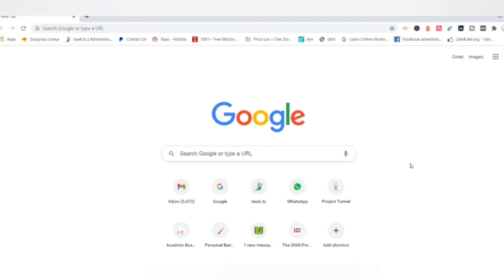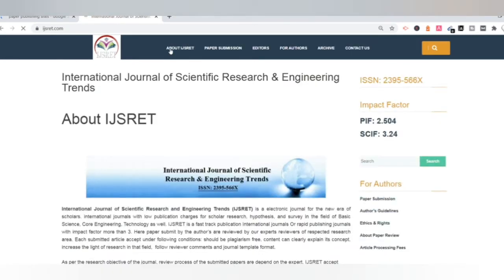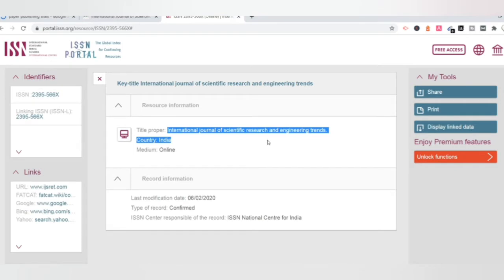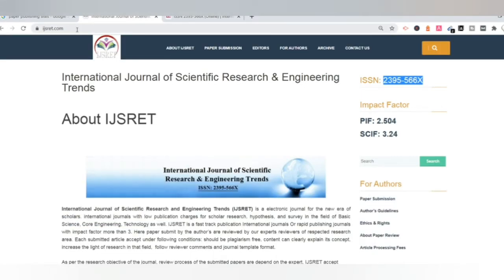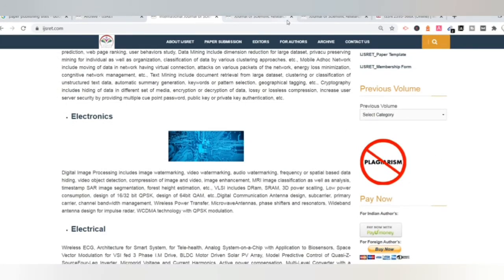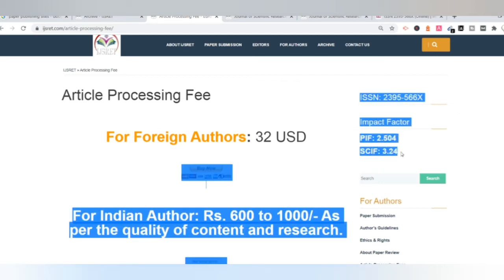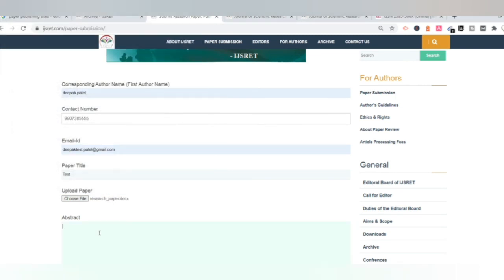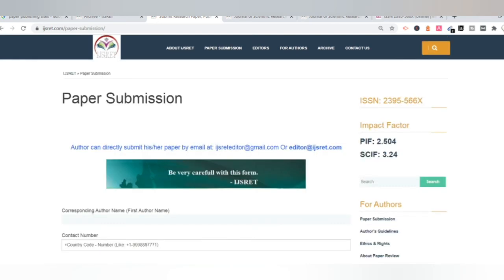how to submit paper in international journal | Journal for paper publication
1. A journal should have valid issn number. (check iss at issn protal by typing issn on this portal)
2. It should have good set of published volumes, in other words journal should be atleast five year old.
3. Each issue of volume should have published paper.
4. Journal should have author from more then one country.
5. Check publication fees.
6. Check article processing time, its very important as some of journal take 2 to 4 months to review a journal for acceptance/rejection.
7. Further check journal indexing, if you are looking for some special indexing journal. otherwise you can go with ISSN.

Finally find journal submission link of all above points are matching and submit paper.
At last I like to share that most of international journal are private organizations so have no financial support, so they charge nominal fees which include
1. Portal charge
2. Reviewer fees
3. Index maintainence
4. Jounal citation cost

howtopublishresearchpaper in international journal free

howtopublishresearchpaper in india for free

howtopublishresearchpaper in international journal pdf

list of free publishing journals

how to publish a research paper in ugc approved journal

how to publish a research paper in international journal quora

how to publish a research paper in ieee